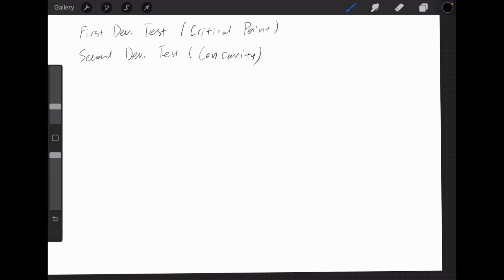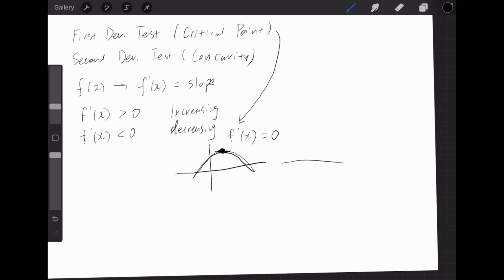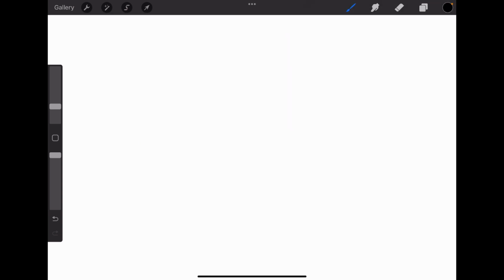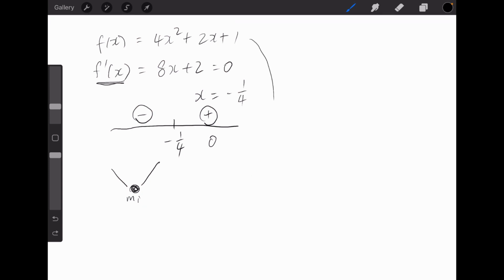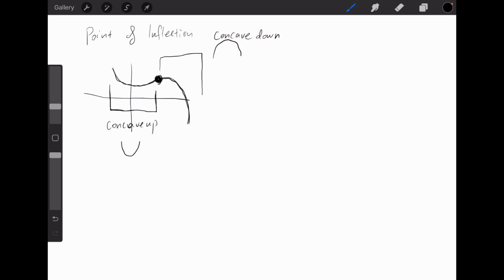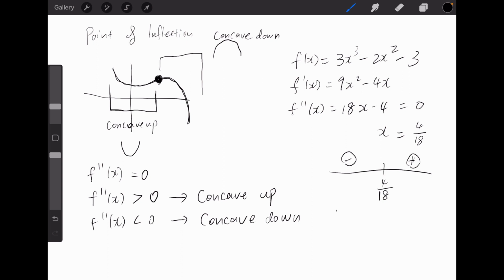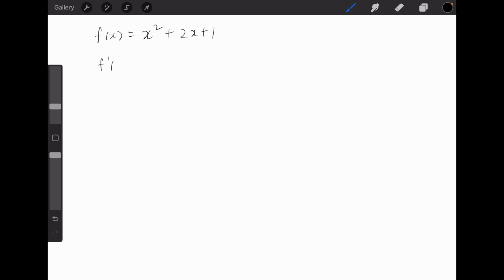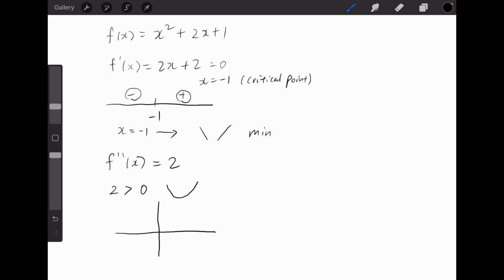AP Calc | first and second derivative test (critical point & concavity(point of inflection))